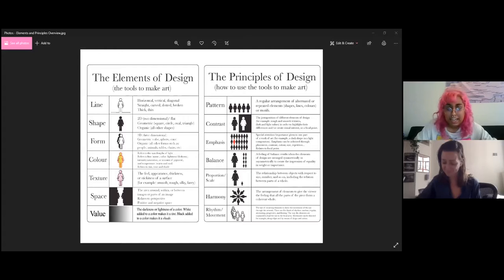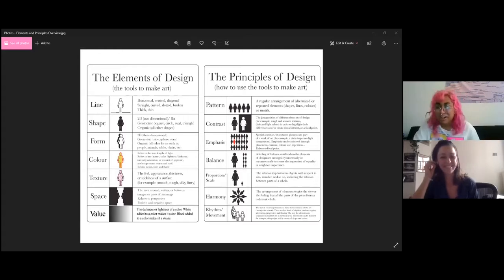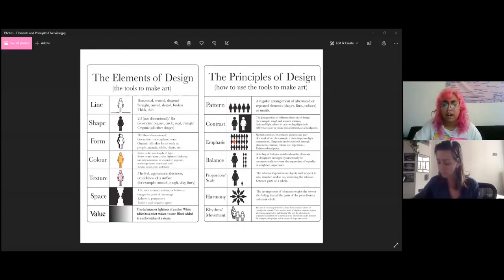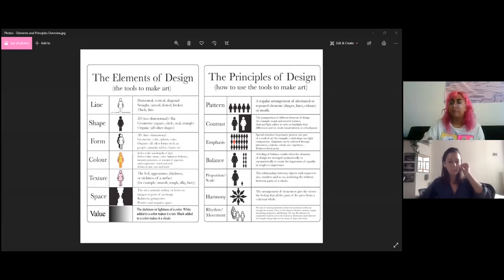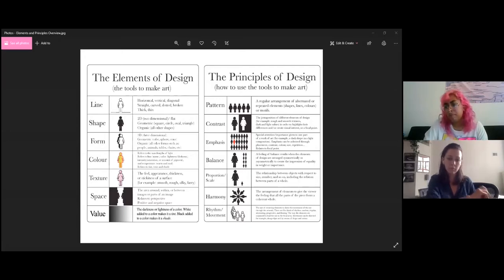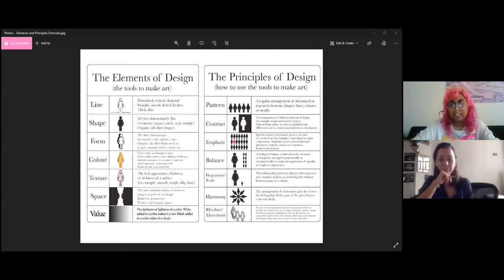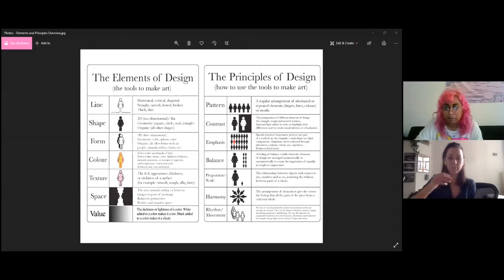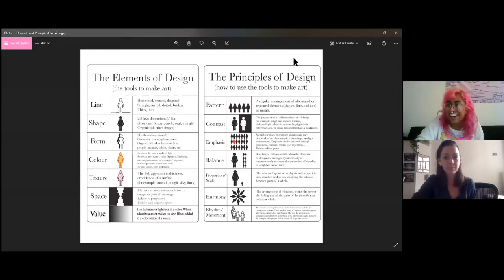Collegetown CLASS - Art Making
Collegetown CLASSes are virtual meetups where students, community and campus partners, and Civic Leadership Alumni can share skills and make connections. In this CLASS, local artist and Civic Leadership Alumna Mira Joseph teachers art making techniques through doodling.

Support civic leaders in Baltimore by donating to the Collegetown Civic Leadership Grants program.